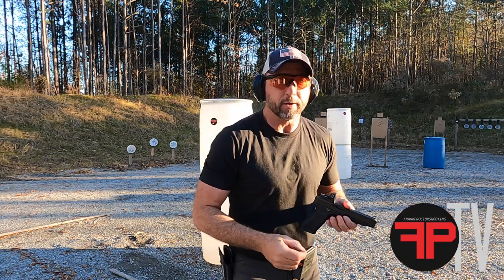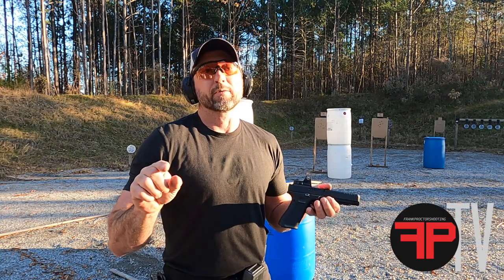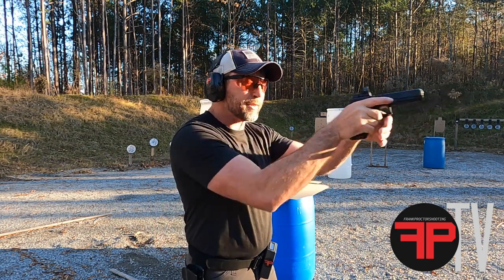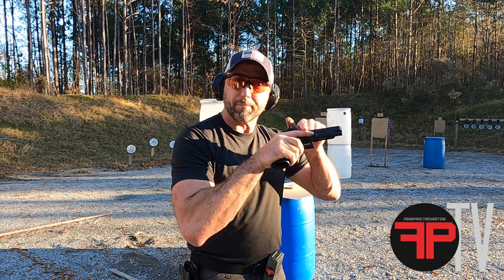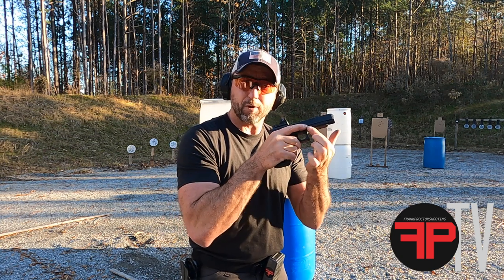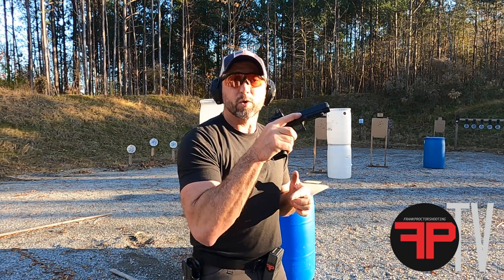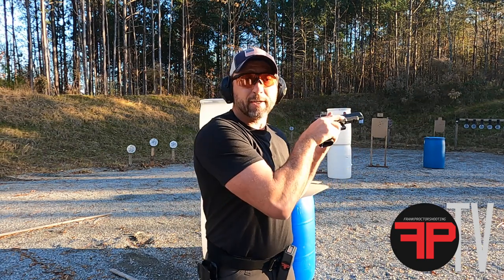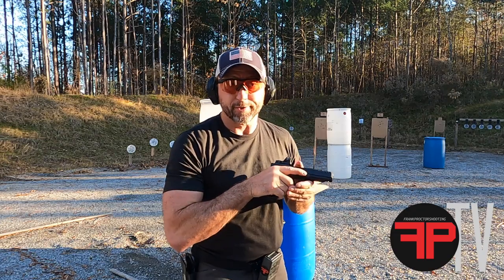Stay safe when your shooting